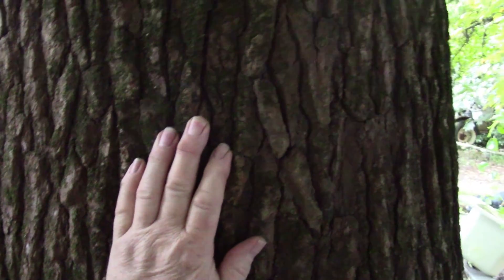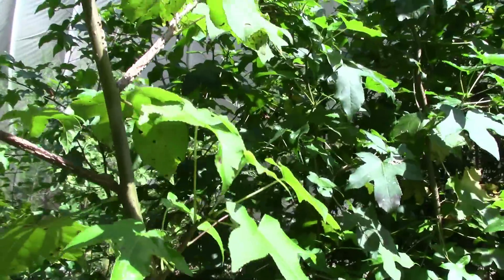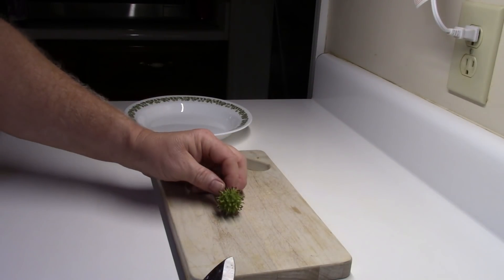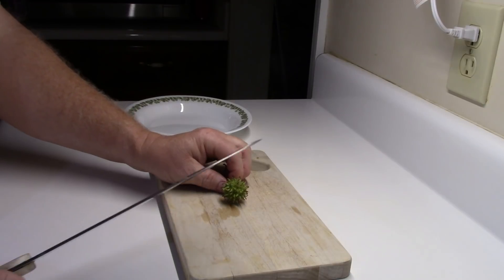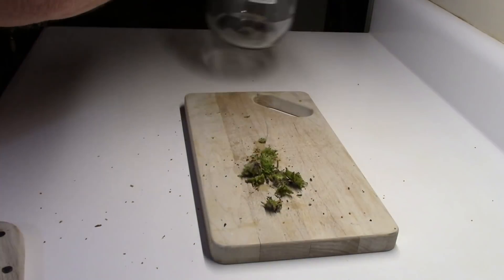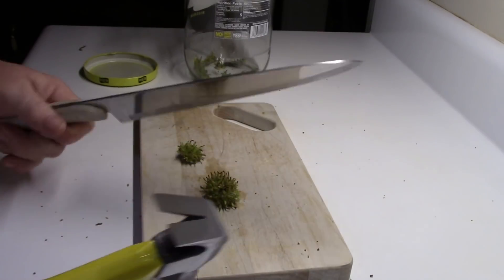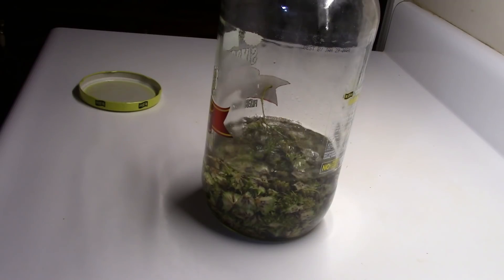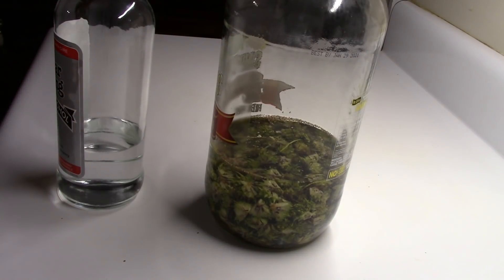Sweet Gum DIY Tamiflu Analog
Discover making your own DIY Tamiflu analog from sweetgum burs, and much more about the sweetgum tree. Sweetgum has shikimic acid, the active ingredient in Tamiflu.

Yes we survived quite well without electricity as late as when my dad was young (see my latest video on my dad).

Today we can't pump water, or fuel without electrical power. There will no food or medications available. Store cash registers won't work. All of the money in the banks is just digital ones and zeros that don't exist without electrical power. We are so dependent on it today that without it society would collapse. Starving hordes would pour out of the cities scouring the countryside. It would be catastrophic.
I do try to offer hope in telling people to join groups to turn this around and on how to grow their own - among other things. But people have little idea how bad it can be. To enlist them to turn this around they have to be woken up
Things you can do: What can you do to get the grid hardened? 1. Work with local emergency providers (and utility companies) to get them to hold drills about what to do when there is a months (years) long nationwide (no support coming from other states as usual) grid down situation. Once they get the gravity of it they will push internally through their organizational levels within the utility companies and local/state officials to do something about it. My keynote speaker at my power-grid defense conference Ambassador Hank Cooper did just that in your area and got Duke Power to agree to harden their grids. 2. Contact you state and federal elected officials and demand they take action to get the grid hardened. 3. Contact your state Public Service Commission and demand they take action to get the grid hardened. 4. Join groups advocating power grid defense. 5. Any one of the above